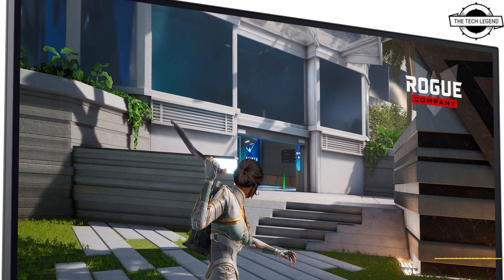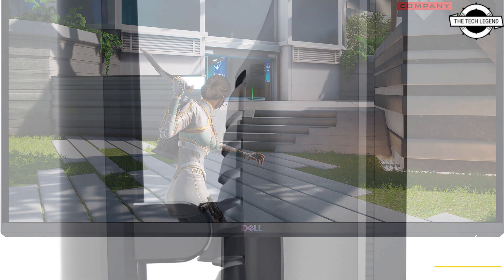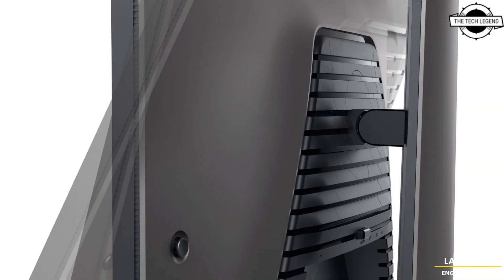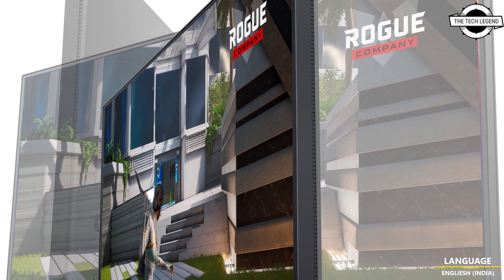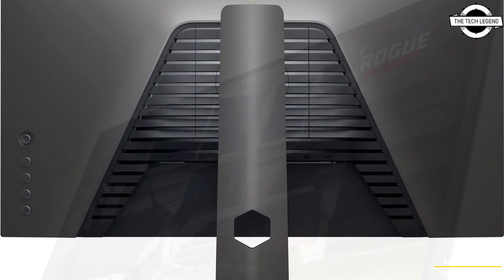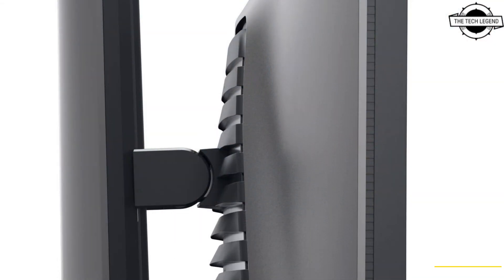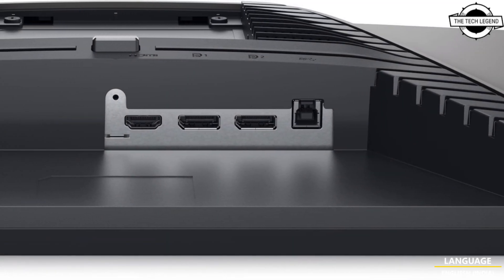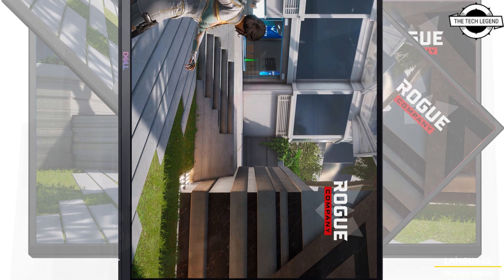Dell G2524H 25 Inch Gaming Monitor with 280Hz Refresh Rate And 0.5ms Launched -Explained All Details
PRODUCT BRAND STORE AMAZON

Dell recently launched two gaming liquid crystal display (LCD) products. One of these is the "G2524H," a 24.5-inch gaming LCD that supports a refresh rate of 280Hz and utilizes a Fast IPS panel. The G2524H features a 24.5-inch Full HD display with a resolution of 1,920 x 1,080 pixels . It boasts a remarkable refresh rate of 280Hz and a quick response time of 0.5ms. Moreover, the display synchronization technology supports both NVIDIA G-SYNC Compatible and AMD FreeSync Premium. With a contrast ratio of 1,000:1 and a maximum brightness of 400cd/m², the G2524H delivers vivid and vibrant visuals. It offers a wide viewing angle of 178°, ensuring a comfortable viewing experience from various positions. The input interface includes DisplayPort 1.4 x 2 and HDMI 1.4 x 1. In terms of dimensions, it measures 555.4mm in width, 200.3mm in depth, and stands between 375.75mm and 505.75mm in height. The weight of the monitor is 5.53kg. In addition to the G2524H, Dell has also released the "G2724D," a 27-inch gaming LCD with QHD resolution (2,560 x 1,440 dots). Similar to the G2524H, it features a Fast IPS panel, providing a refresh rate of 165Hz and a response time of 1ms. The display synchronization technology of this model also supports NVIDIA G-SYNC Compatible and AMD FreeSync Premium. The G2724D excels in color accuracy, covering 99% of the sRGB color space and complying with VESA DisplayHDR 400 standards. It offers a contrast ratio of 1,000:1 and a viewing angle of 178°. Connectivity options for the G2724D include DisplayPort 1.4 x 2 and HDMI 1.4 x 1. The monitor has external dimensions of 611.90mm in width, 200.20mm in depth, and varying height between 393.48mm and 523.48mm. It weighs 5.95kg.